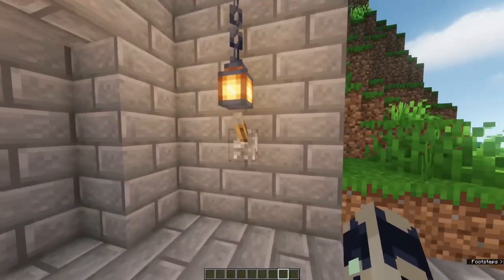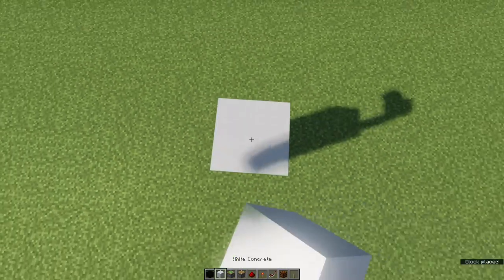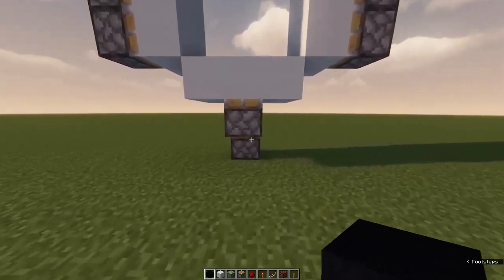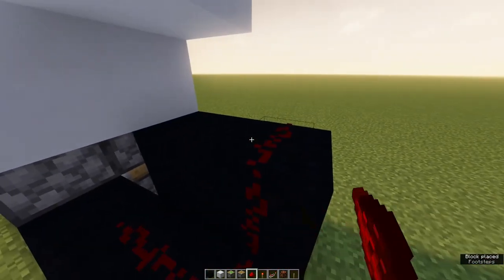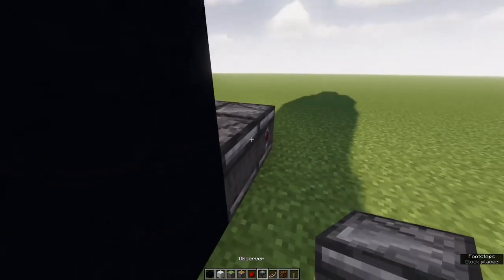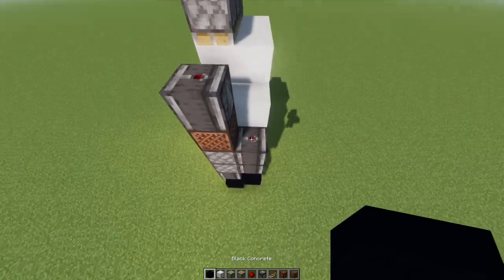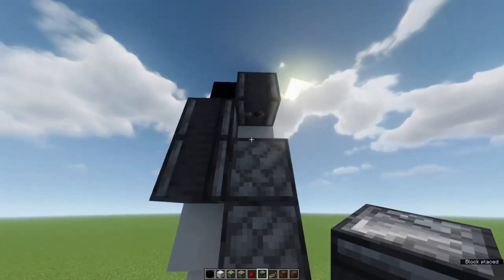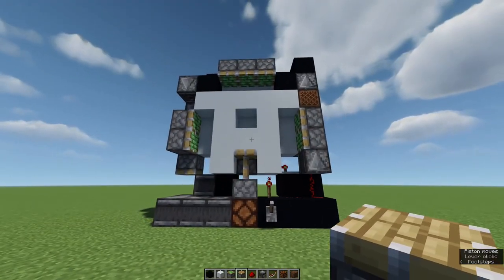EASY 3x3 Spiral VAULT DOOR Tutorial || 2023 || Redstone Speed Tutorial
In this video, I'll teach you guys how to make a spiral piston/vault door in Minecraft. This door is surprisingly easy to make. I know nothing about redstone, but I was able to make this. If I can do it, so can you.